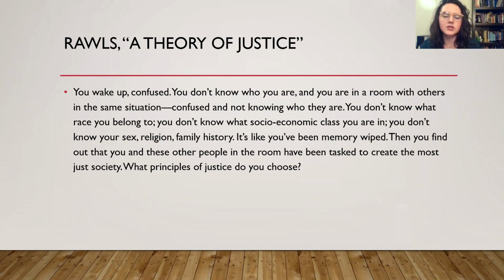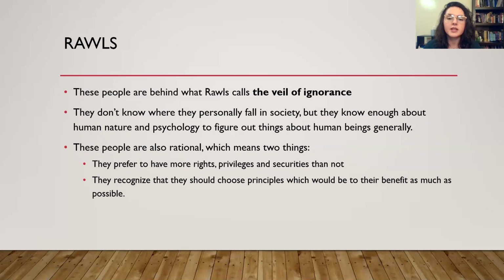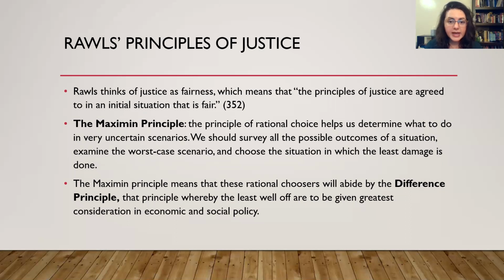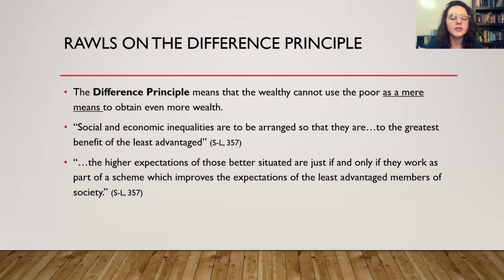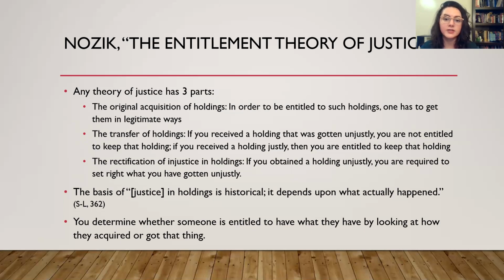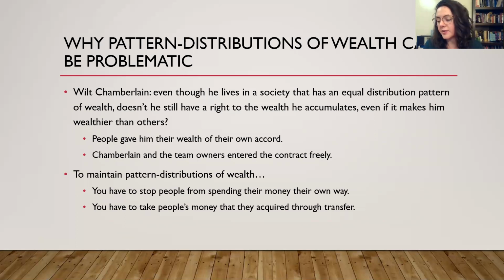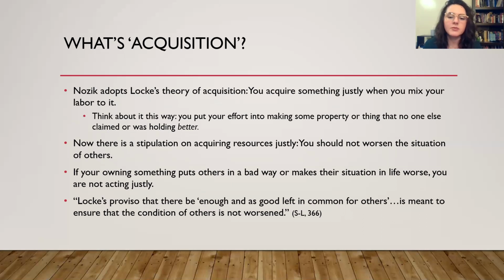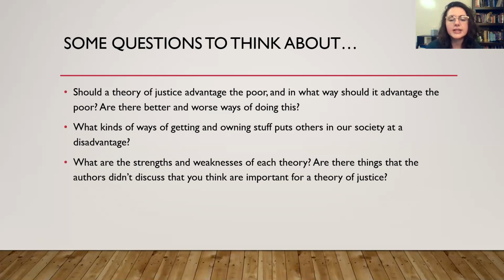Nozick and Rawls Explained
This video provides a brief explanation of Nozik's and Rawl's theories of justice. Please excuse my typo in Nozick's name in the PowerPoint slides!